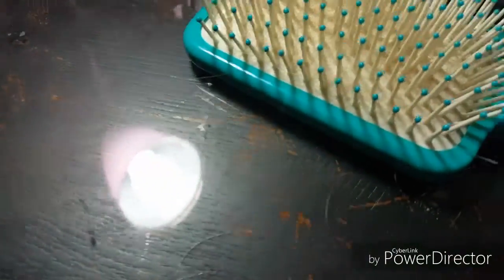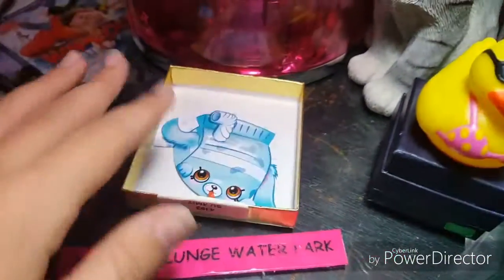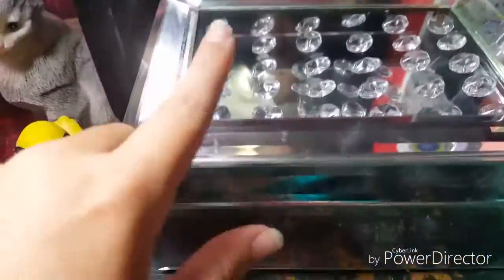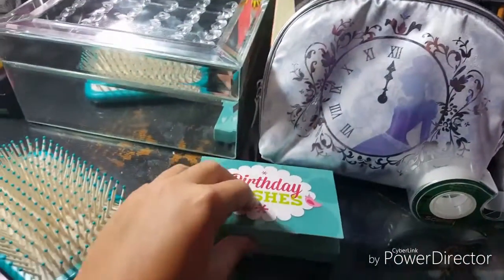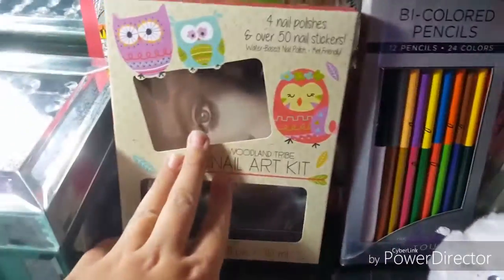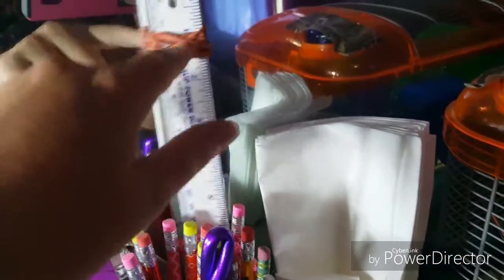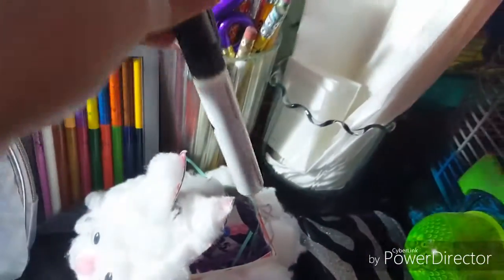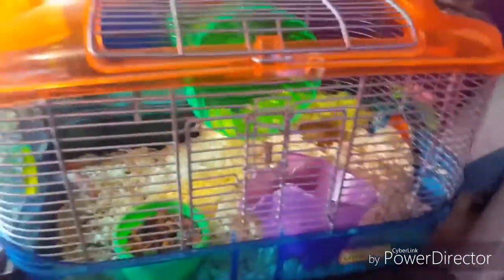Dresser top review